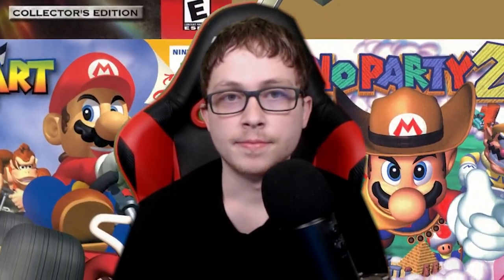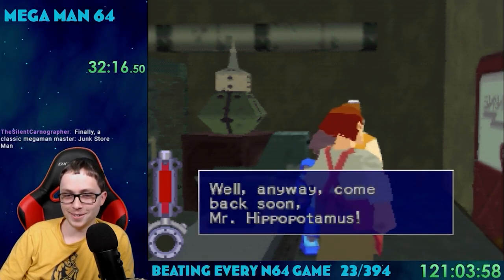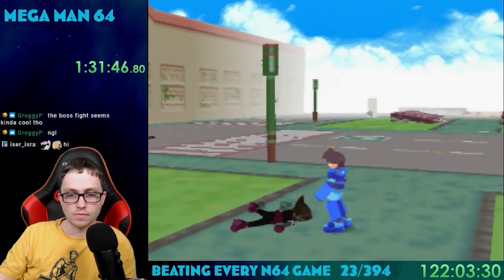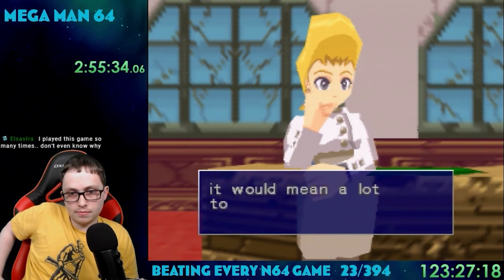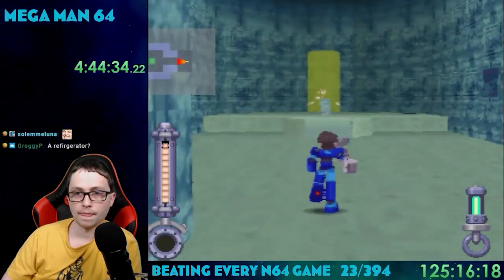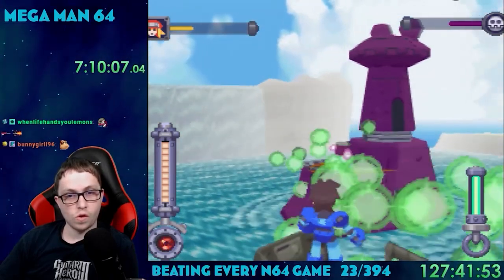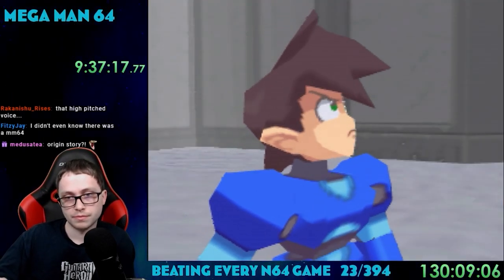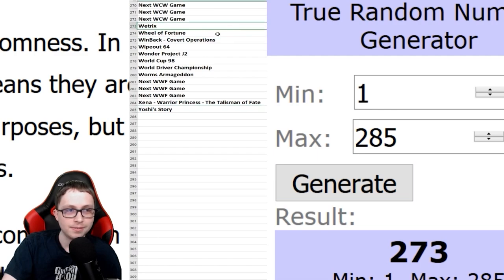Beating EVERY N64 Game - Mega Man 64 (23/394)